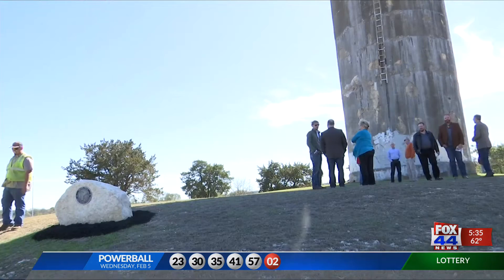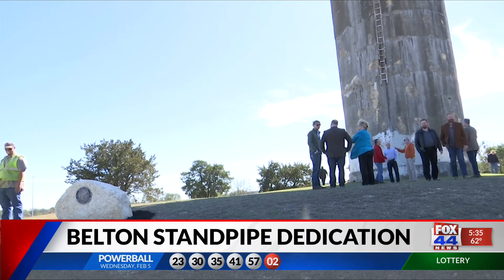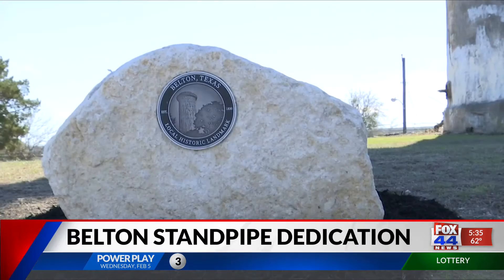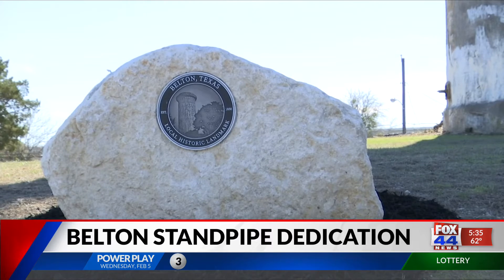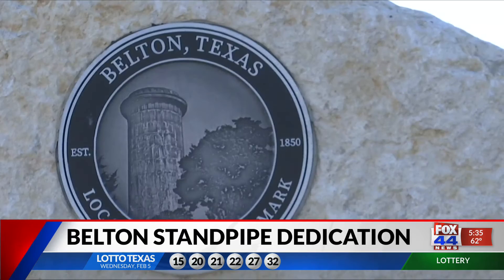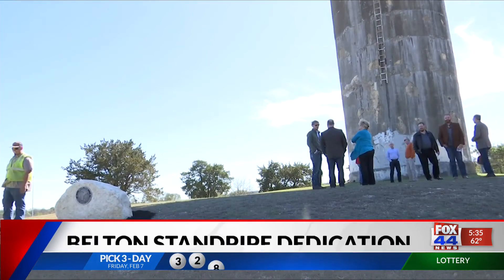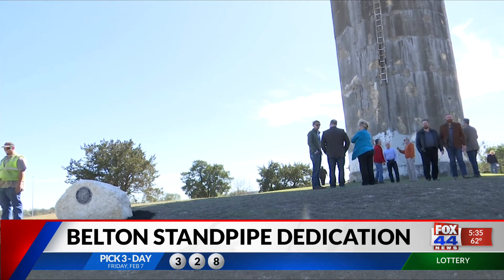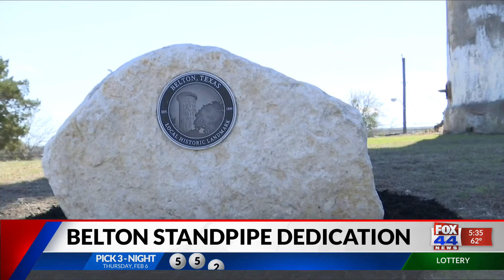Belton Standpipe Dedication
Standpipe named a landmark